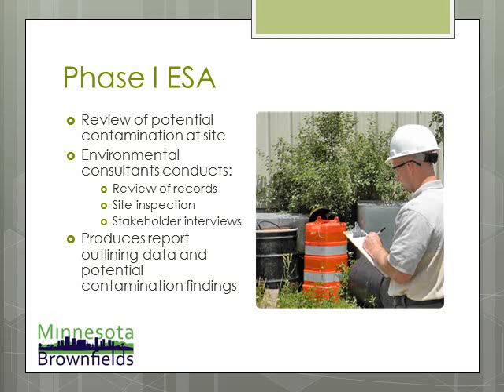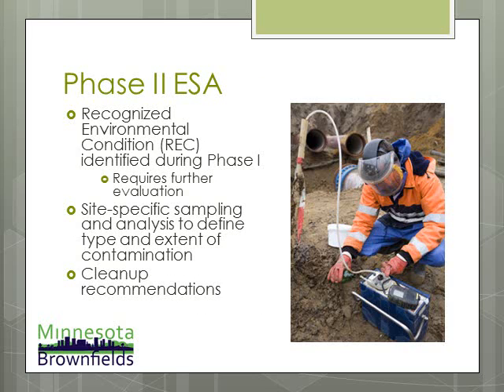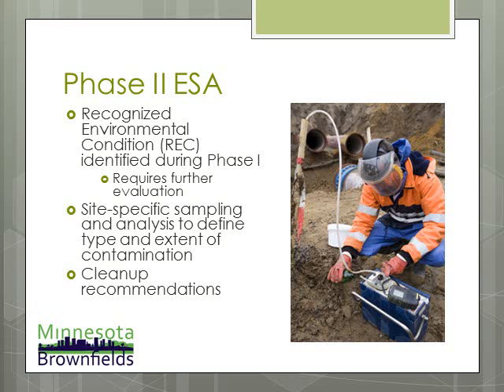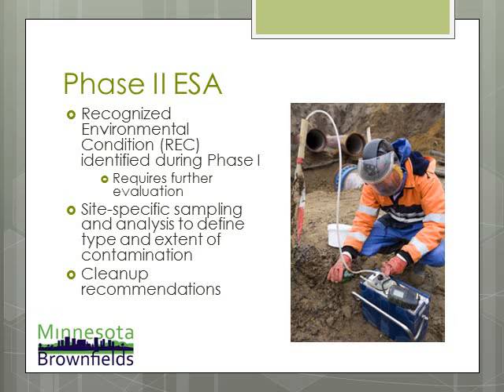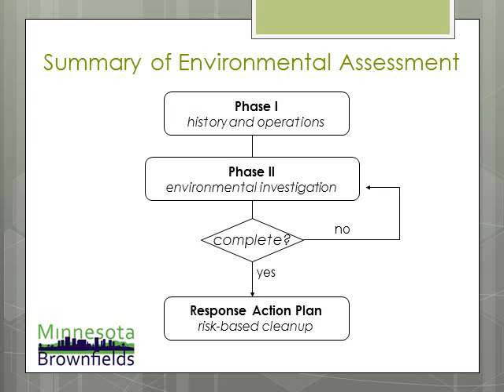The Environmental Assessment Process: Phase I & II explained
Thanks to intern John Aziz of Macalester College for his work to produce this presentation.